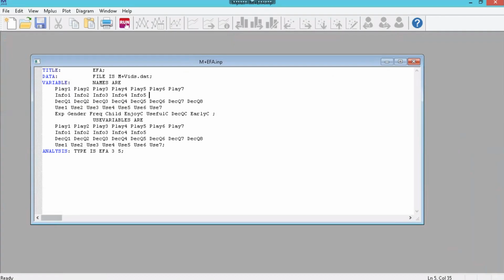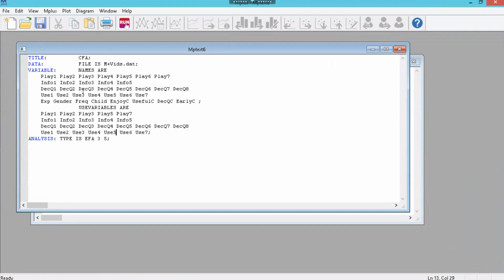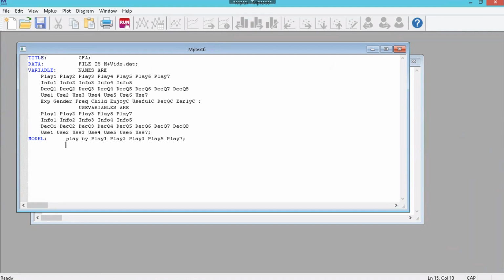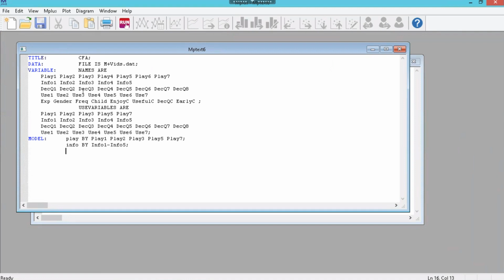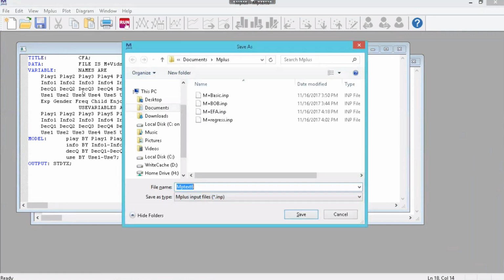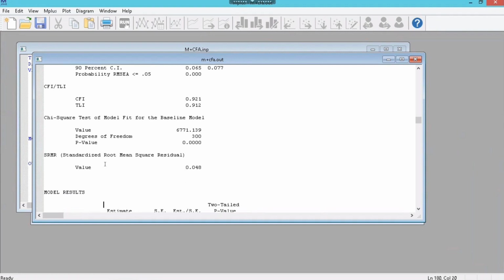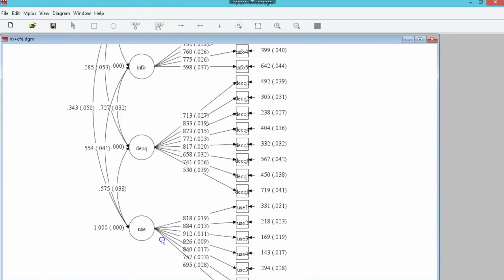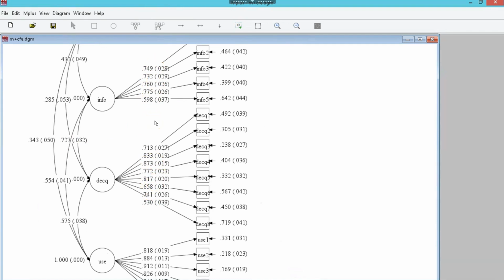Mplus CFA (confirmatory factor analysis)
In this video I walk through how to perform and interpret a CFA in Mplus.